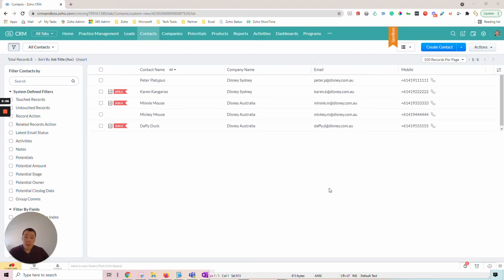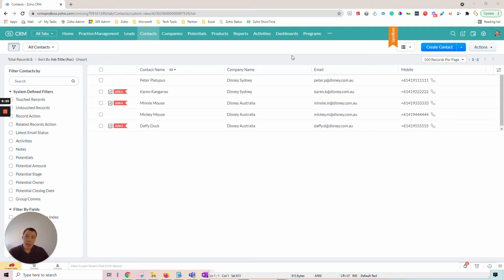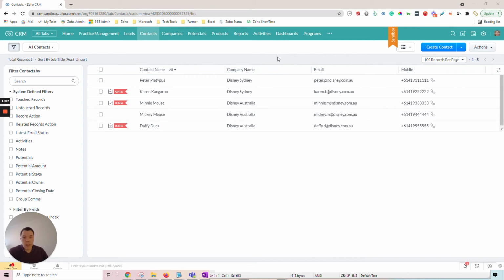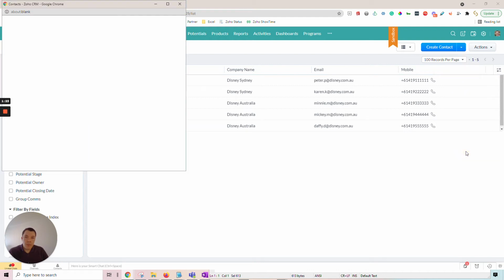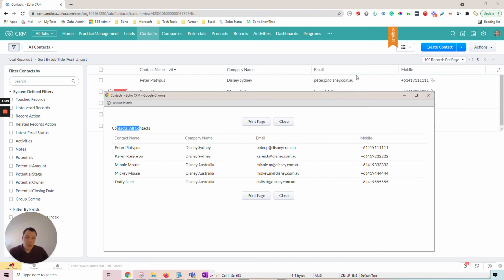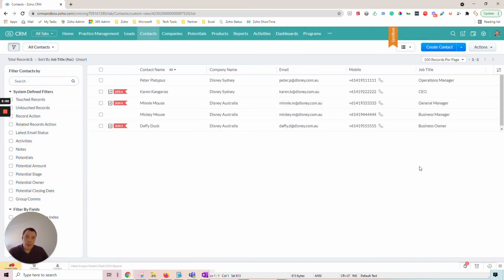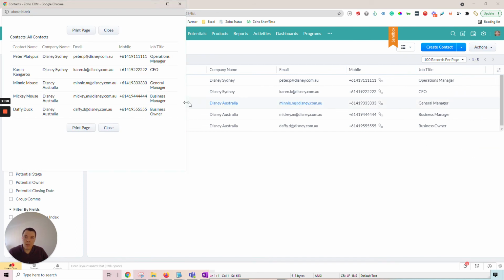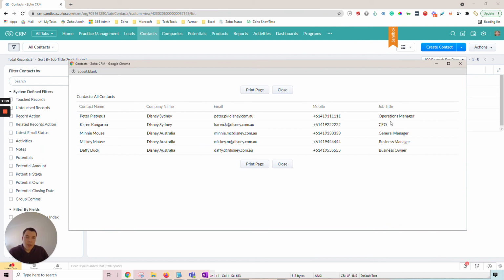How to use Print View in Zoho CRM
When you are running events, the ability to print customised lists from your CRM is very useful.

In this video, SalesSPACE Technology Expert Ben McDarmont shows us how to use Print View in Zoho CRM.

♦ Selling yourself
♦ Selling your service
♦ Converting leads
♦ Sales scripting

SalesSPACE SOLUTIONS